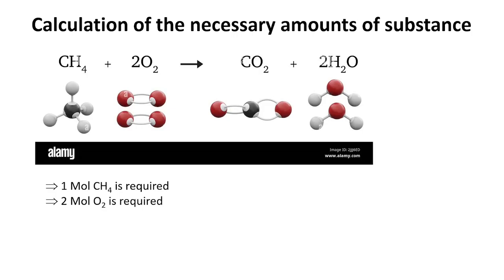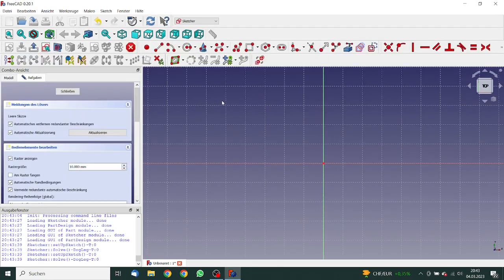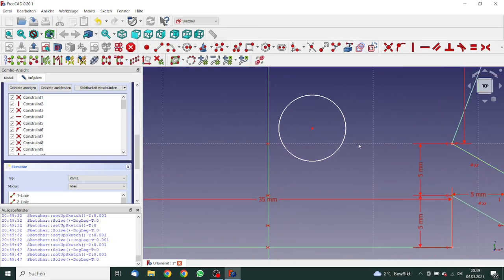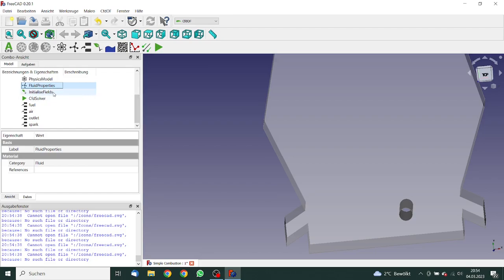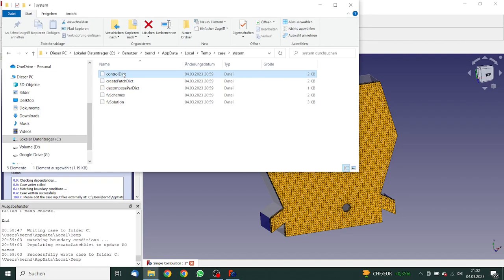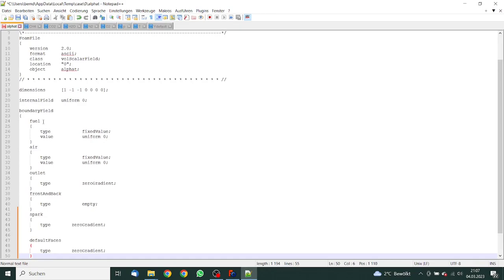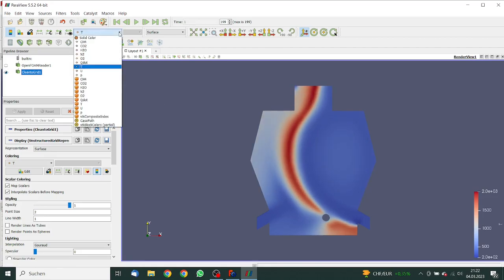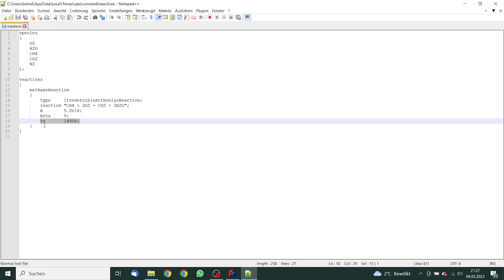Freecad CfdOf Tutorial #11: Simple Combustion with reactingFoam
Simulation of combustion with FreeCad CfdOf and reactingFoam. In order to perform the simulation, the solver must be changed from PimpleFoam to reactingFoam. This video tutorial shows you how to edit the input files for openFoam. The results are reviewed with ParaView.

A discussion and more information can be found in the Freecad forum

The openFoam-tutorial that I used as a template for activating the reactingFoam-Solver can be found here:

Content:
00:00 Introduction
00:19 Stoechemetric basics, Simulation model
03:04 Simulation model
04:41 Part design workbench: Building of the simulation model
10:59 CfDof workbench: Setting up the simulation
17:38 Change to reactingFoam: basics
19:14 Change to reactingFoam: execution
27:20  Review in Paraview
33:15 supplement to the file "reactions"
34:26 conclusion